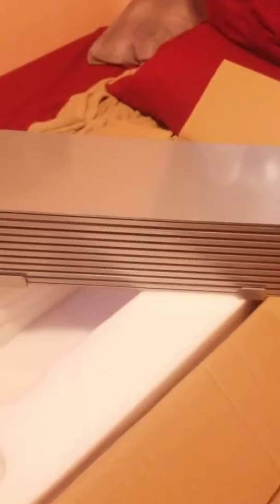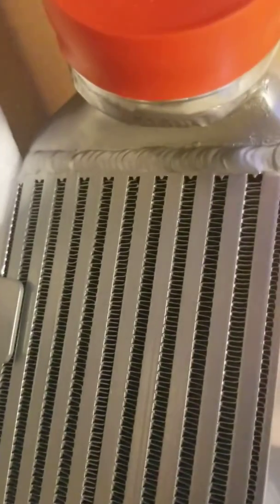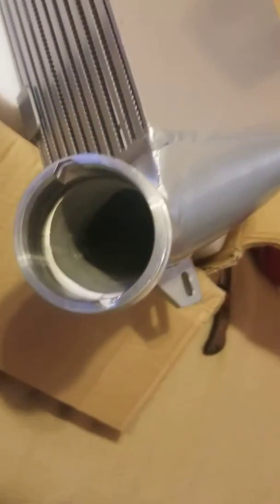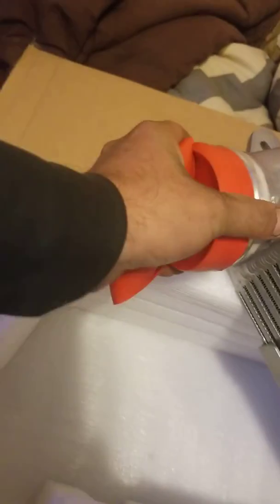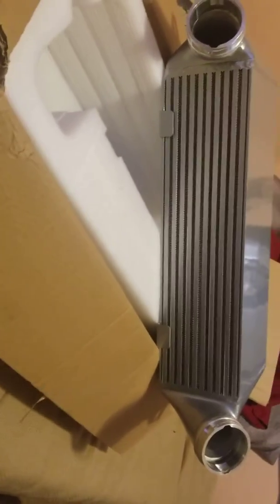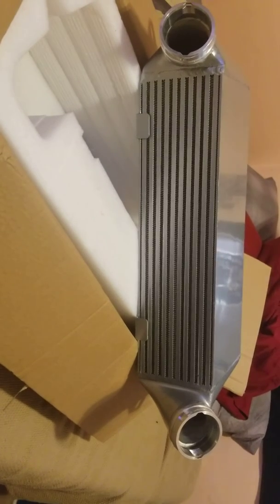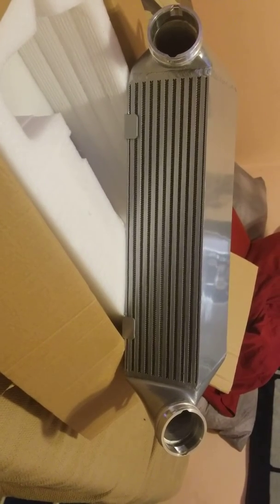ARM 7in intercooler open box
First view of ARM 7in.For 2008 bmw 335i fmic